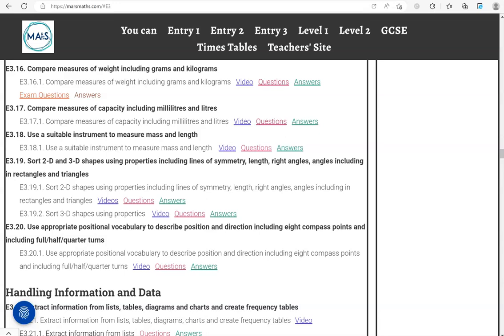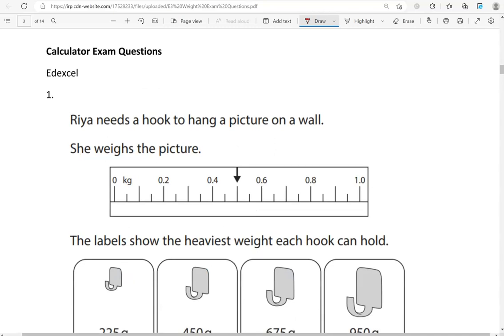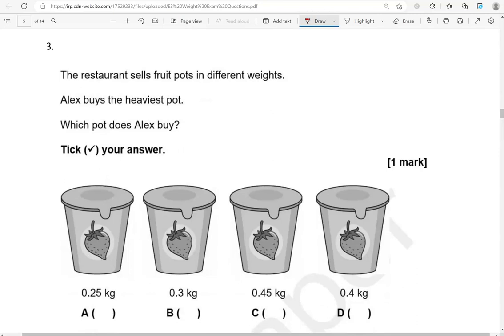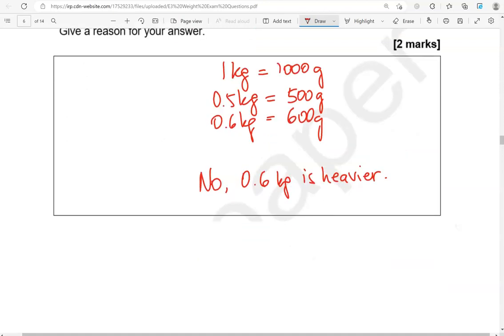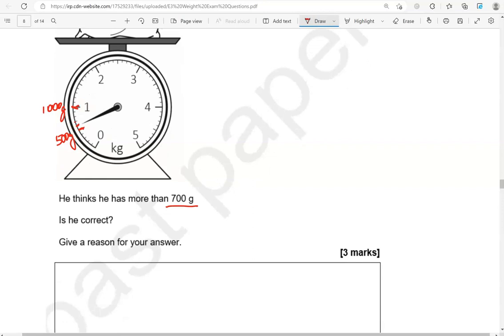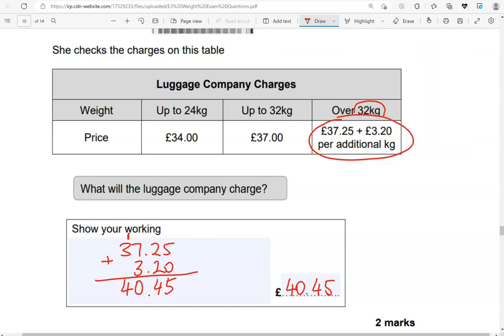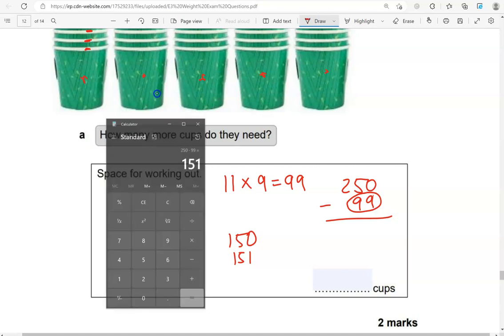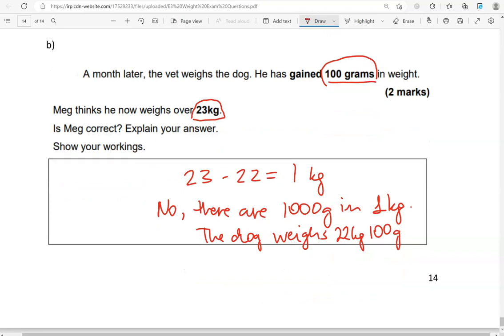Weight Exam Questions. Revise for your Entry 3 Functional Skills Maths Exam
Covers: E3.16. Compare measures of weight including grams and kilograms